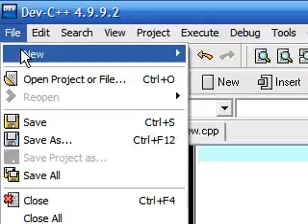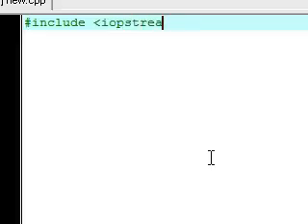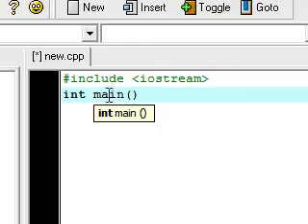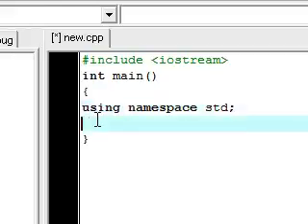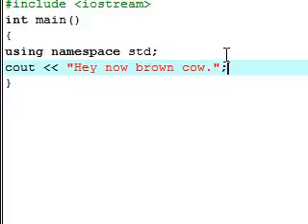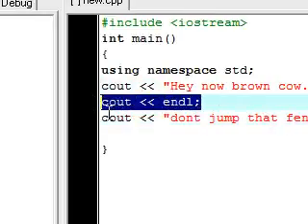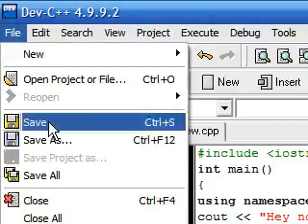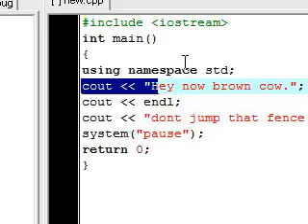C++ Tutorial 2 The Basic Syntax and Functions YouTube